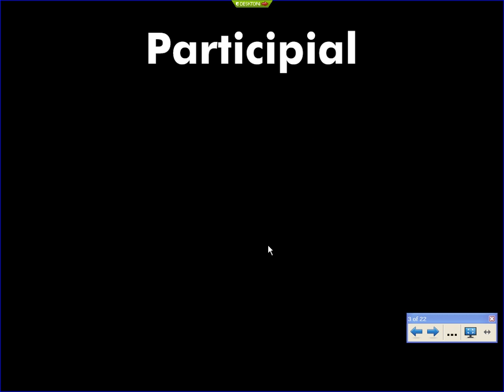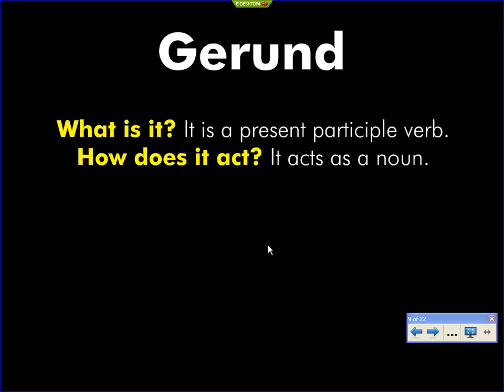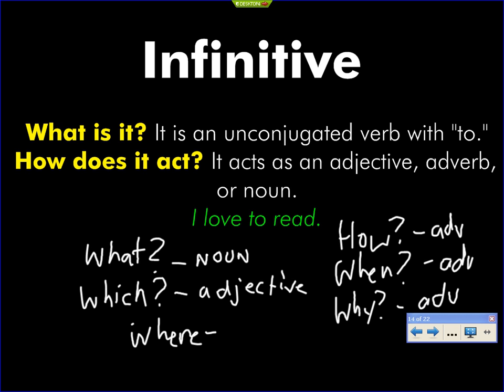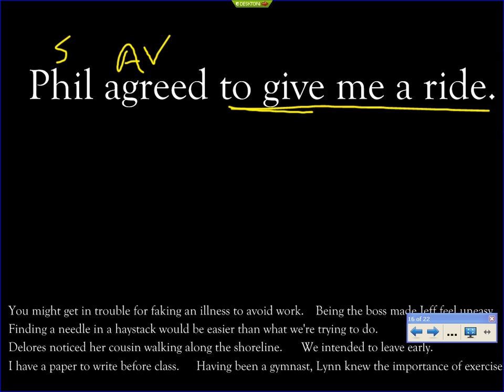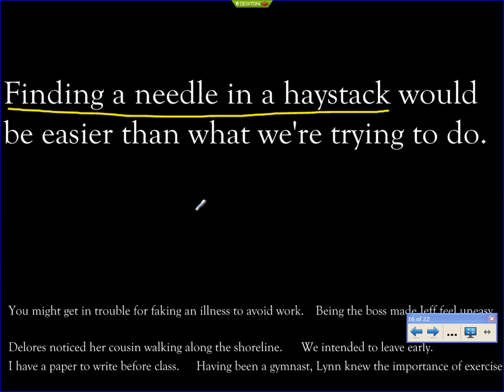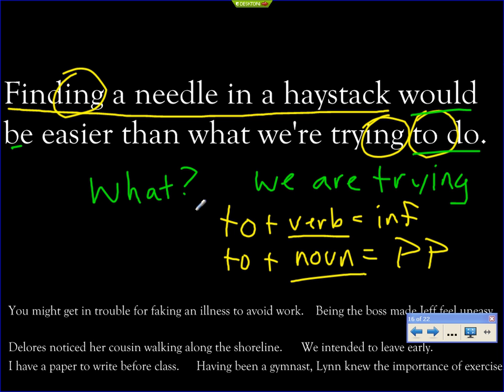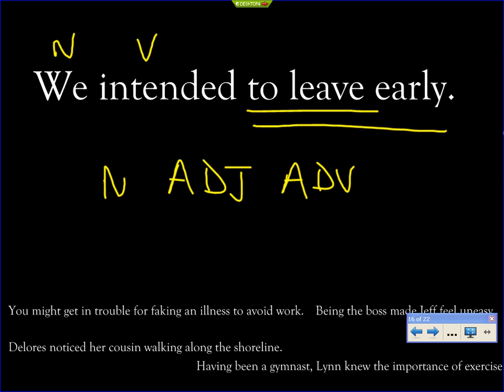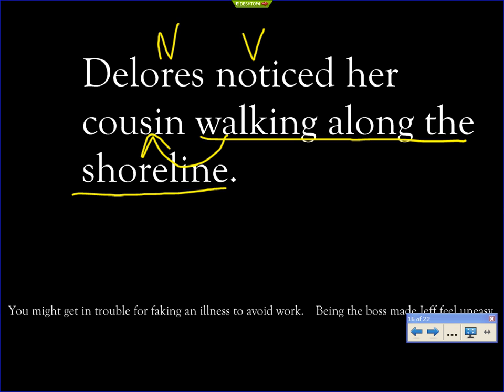Grammar: Verbals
This lesson presents the concept of verbals in English grammar, including participials, gerunds, and infinitives.  The discussion focuses on verbal phrases and includes simple identification exercises.